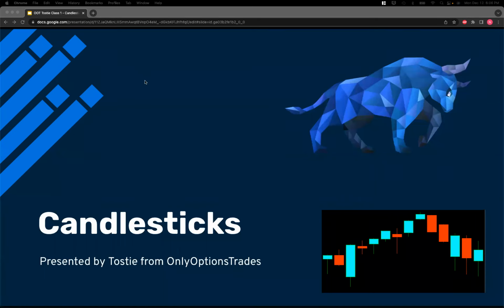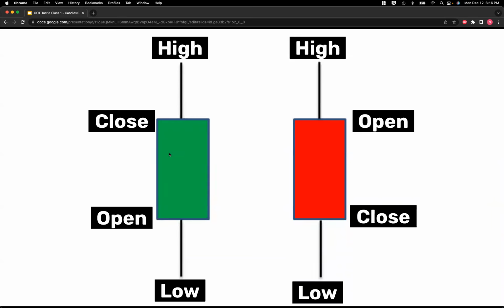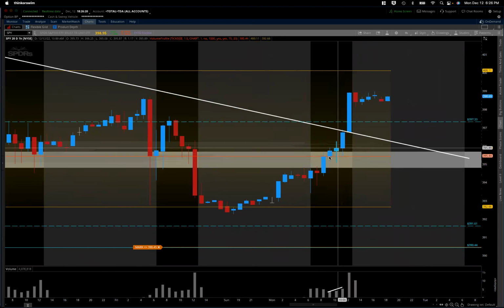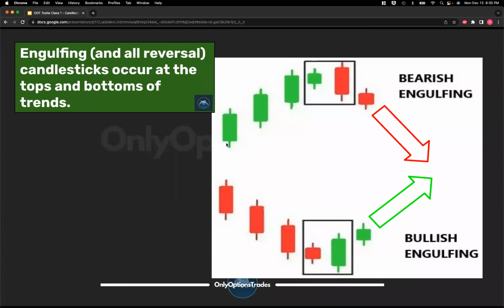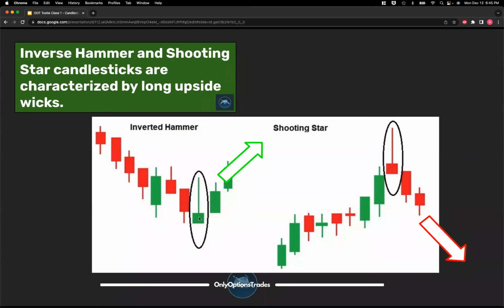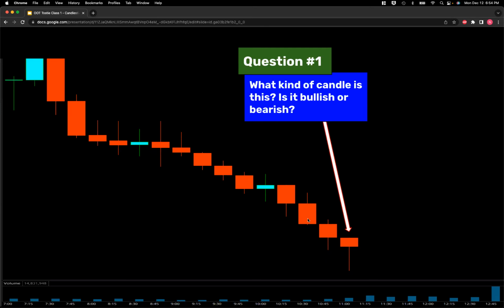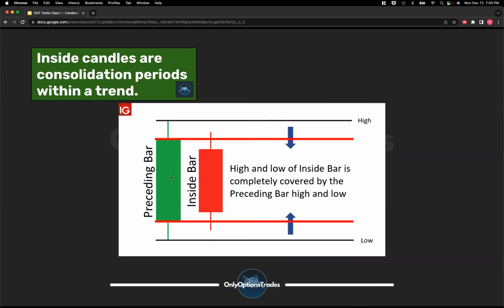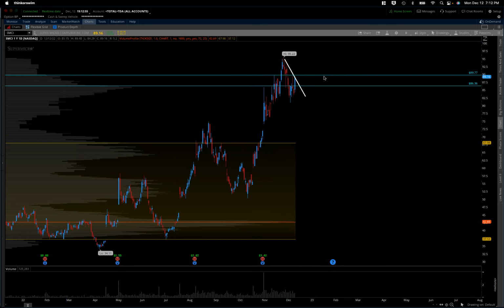How to Trade in the Stock Market using CANDLESTICKS!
In this lecture, our analyst Tostie describes in detail the most important lessons to be learned when trading using candlestick charts. These charts can offer lots of detail when trading stocks and it is very important to be able to understand the deeper meaning behind candles! Check this lecture out to learn exactly this.